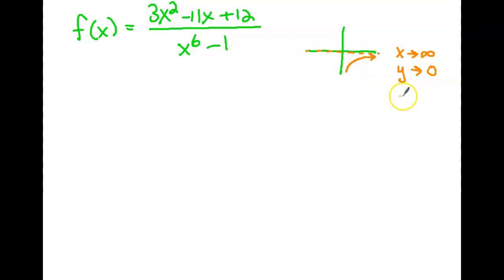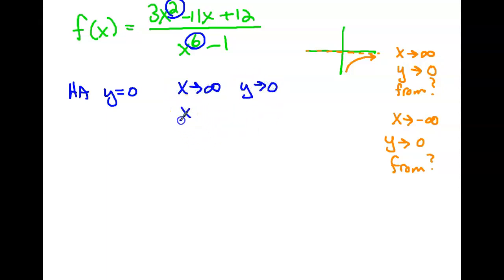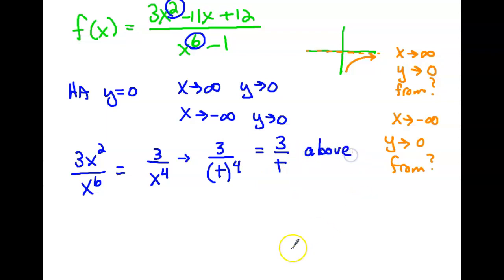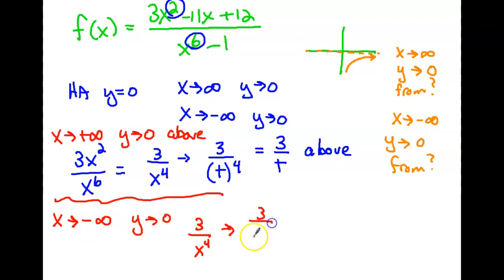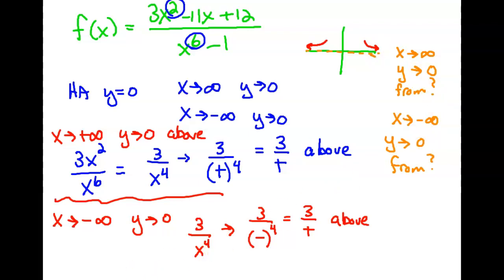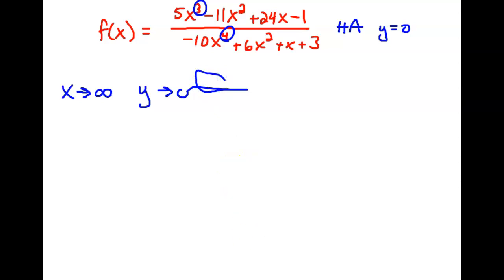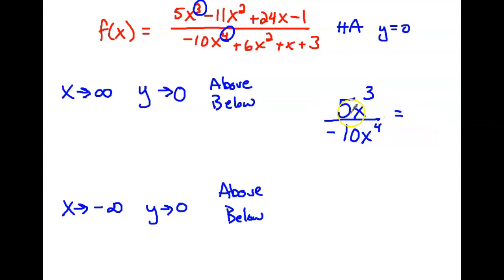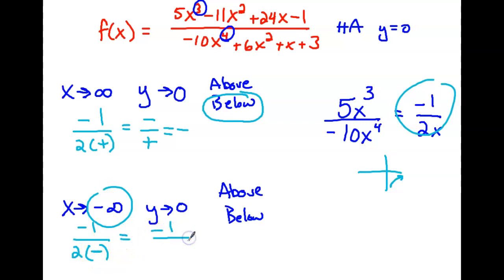Horizontal Asymptote Behavior